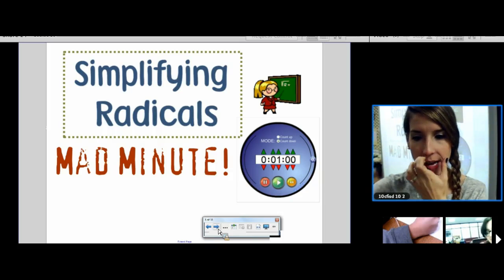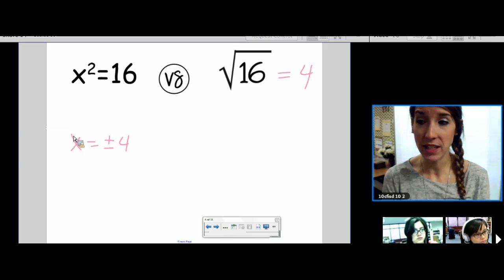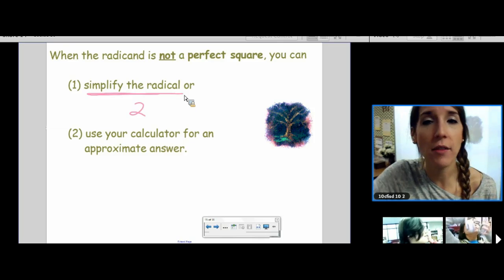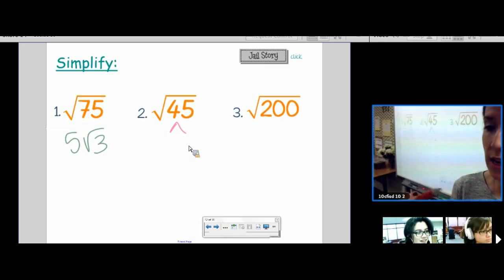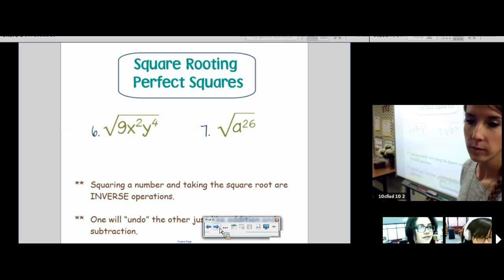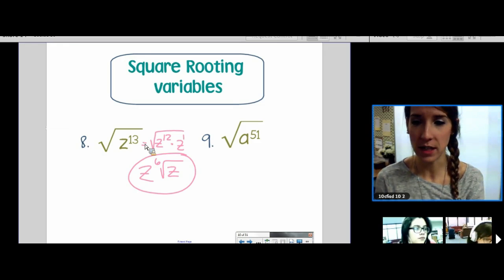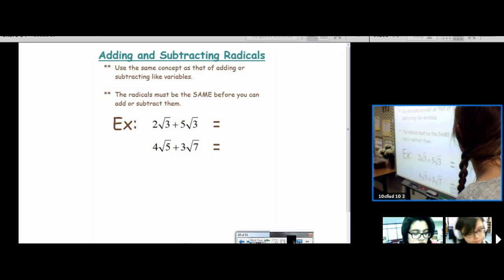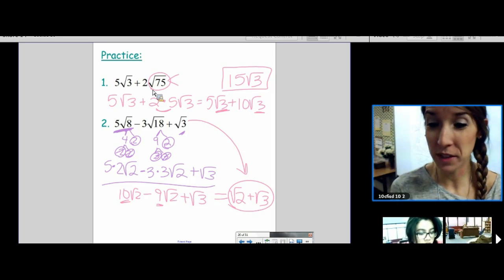7 Radicals I K 2016